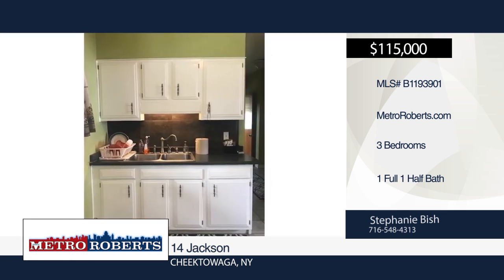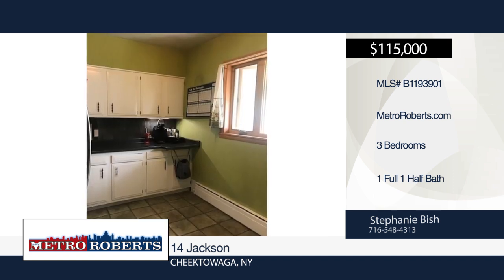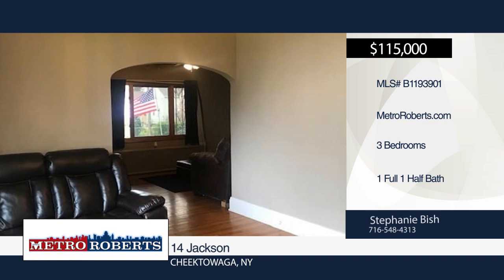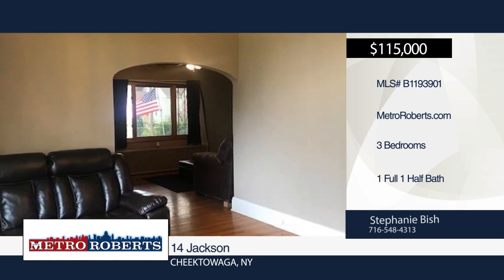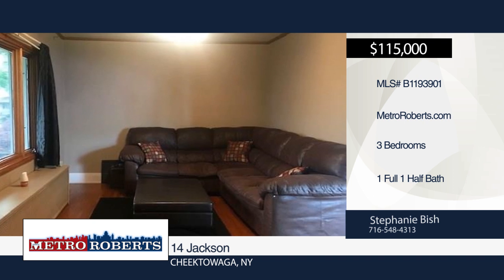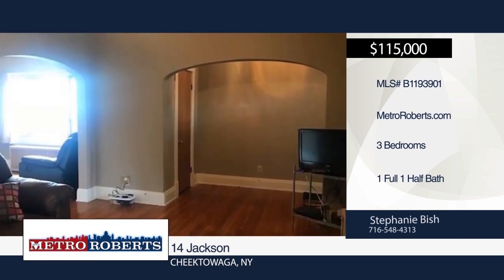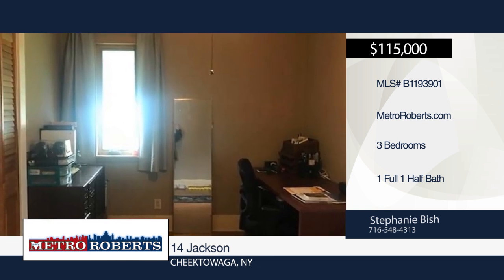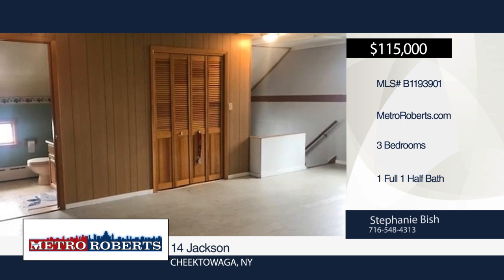14 Jackson Cheektowaga, NY | MLS# B1193901 | MetroRoberts.com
14 Jackson, Cheektowaga, NY

Well maintained!!! Move right in to this 2story home close to all conveniences. A little over 1500sqft 3 bedroom, 1 1/2baths. Full dry basement, 1 car detached garage. Hardwood floors, open din/living combo. Large 21x14 upstairs area to be utilized as you see fit. Large closets (1 cedar) Garage buil